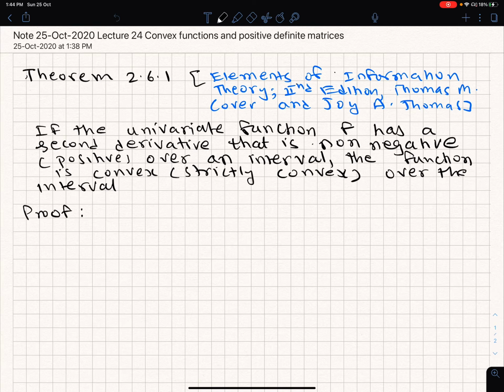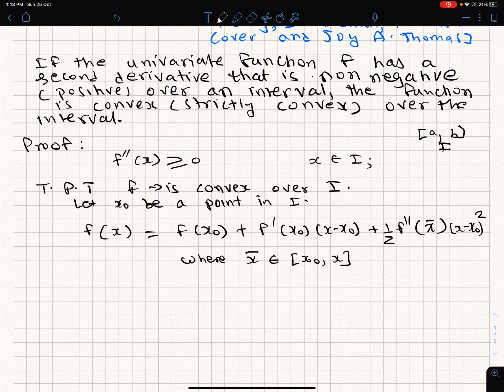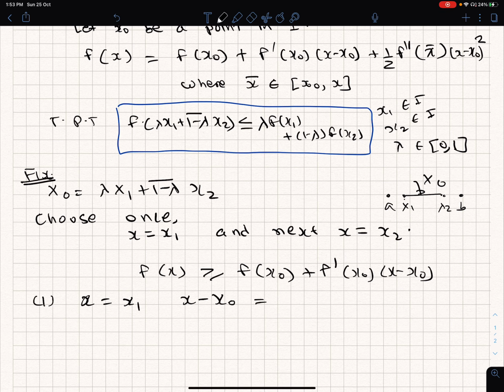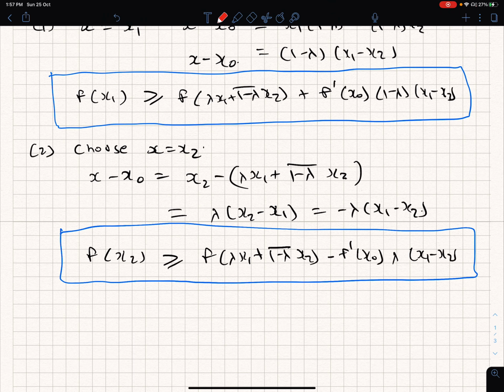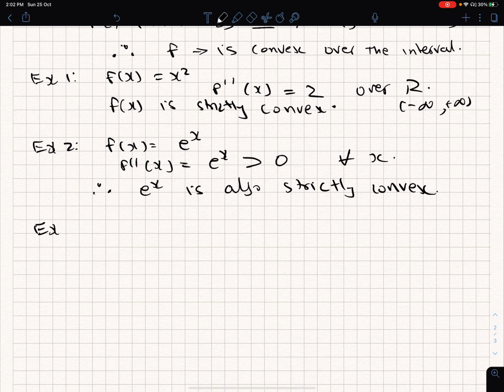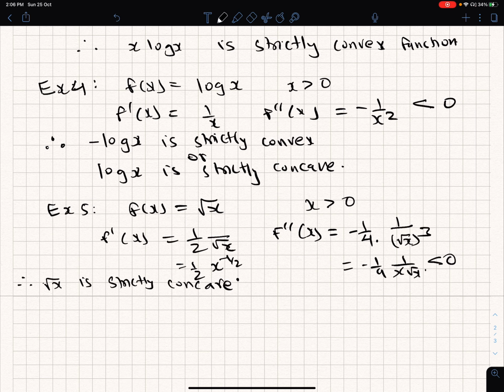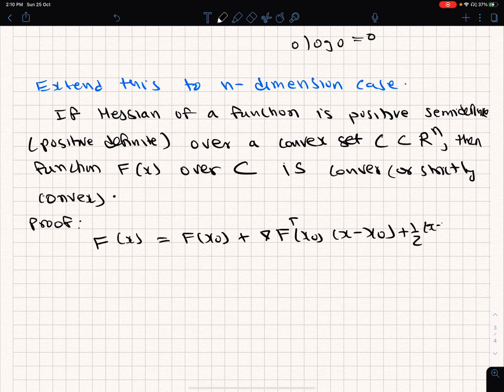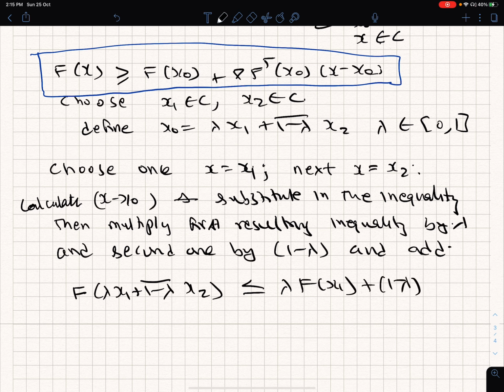Lecture 34 - Convex functions and positive definite Hessian